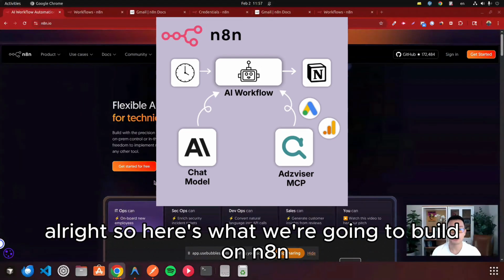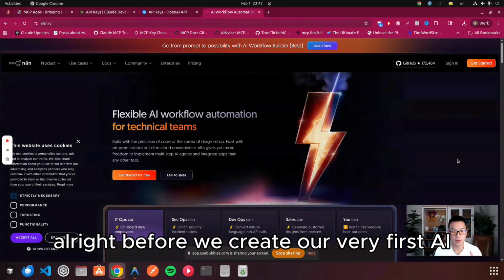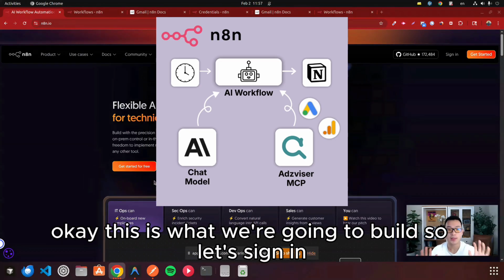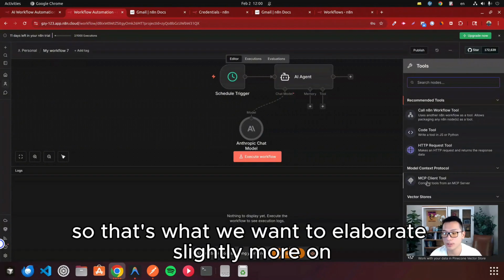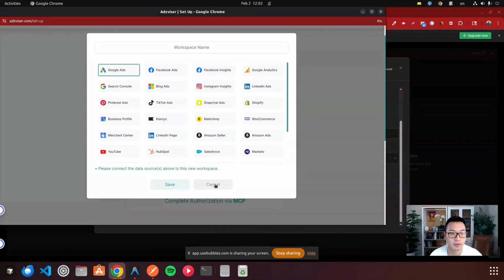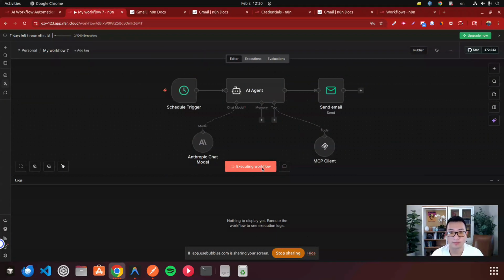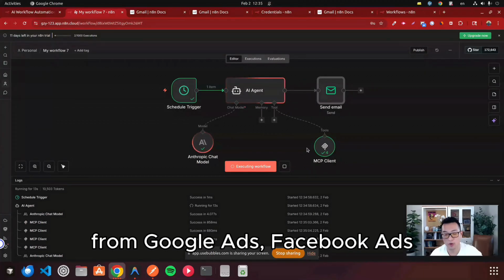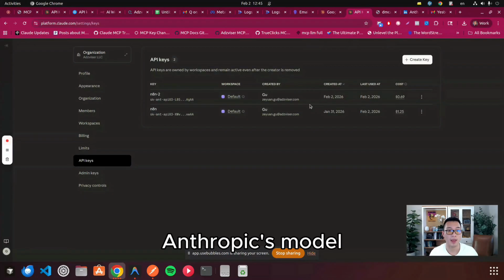n8n + MCP: Build an AI Workflow for Your Reports | Google Ads | Facebook Ads | Google Analytics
n8n is quickly becoming a favorite tool for digital marketers who want to automate their workflows — especially reporting.

But there’s one problem.

AI tools like OpenAI or Anthropic are great at analysis, but they have no idea how to access your real marketing data in real time.

In this video, Adzviser founder Zeyuan Gu walks through, step by step, how to use n8n + MCP to pull live data from Google Ads, Google Analytics, Facebook Ads, and Shopify, feed it into an AI model, and automatically send a summarized performance report to your email or Slack every day.

No dashboards. No spreadsheets.
Just a daily message telling you what happened.

00:00 — Intro
01:54 — API keys (OpenAI/Anthropic)
02:31 — Workflow overview
03:00 — Daily trigger
03:19 — AI agent
04:37 — Connect data sources via MCP
05:21 — Adzviser MCP OAuth
06:40 — Email setup
07:43 — Test run
09:33 — Final result
10:11 — Cost breakdown